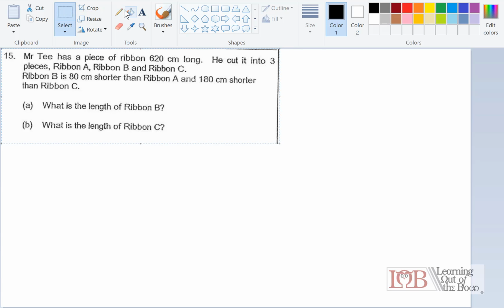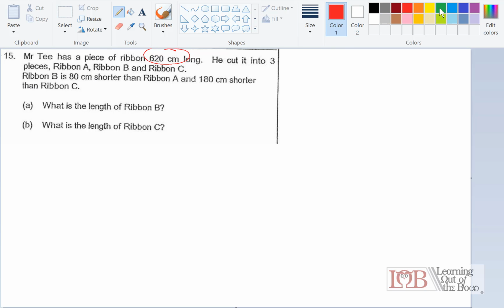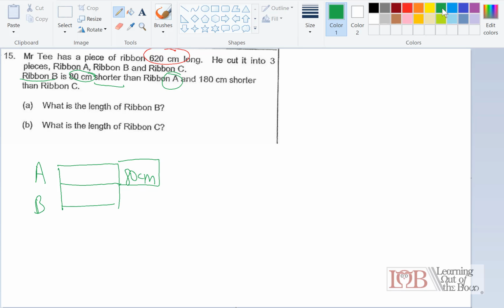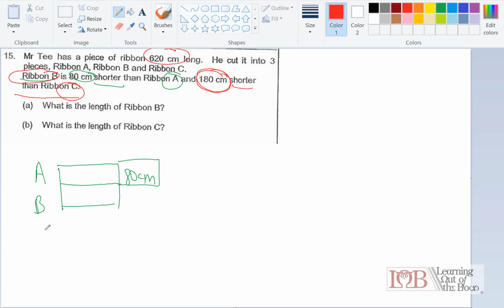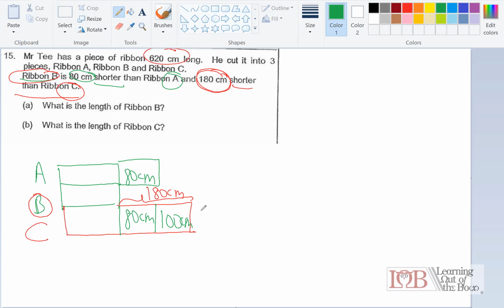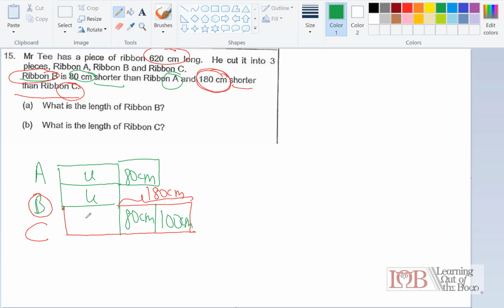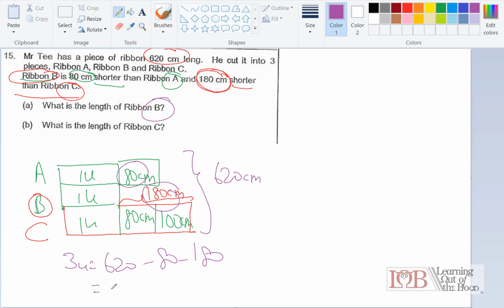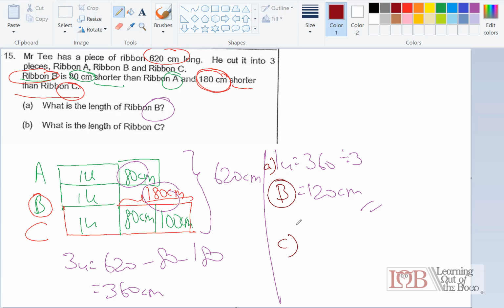P3 CA2 Pei Chun 2017 Section B Q15 More less than